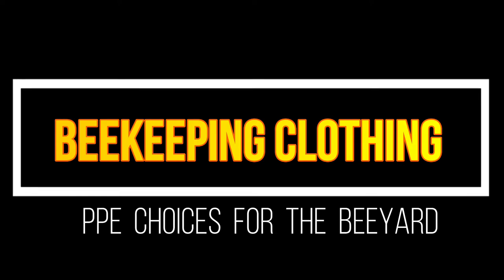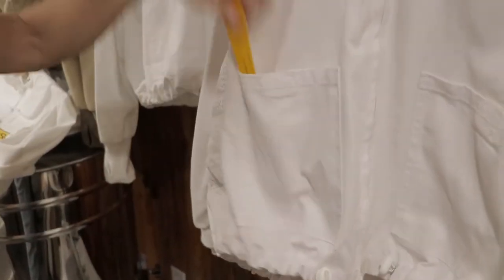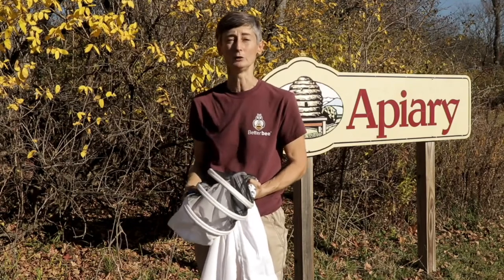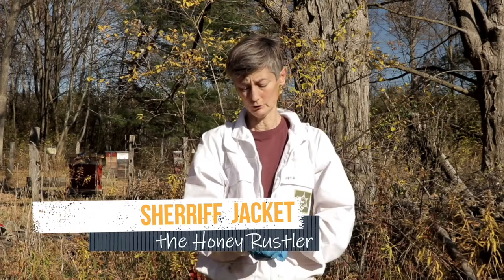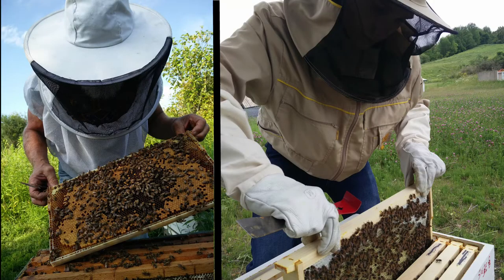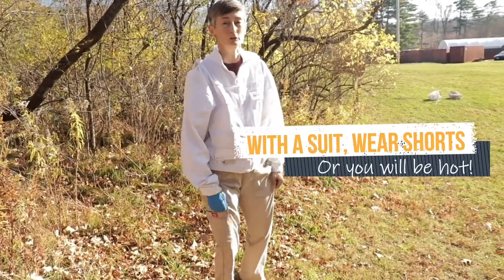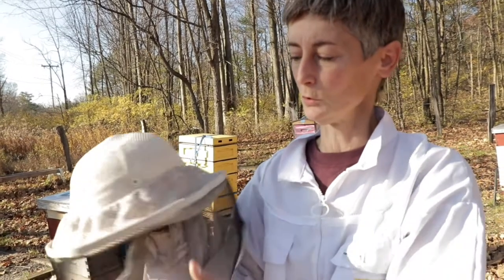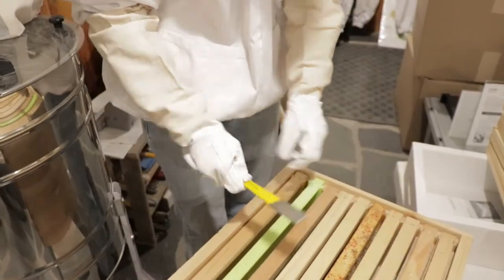Choosing a Beekeeping Jacket, Suit, or Veil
When you get ready to go check a hive and see how the bees are doing, a veil is the first thing you grab. There are many veils to choose from, and then there are jackets, suits, and gloves to decide on, too! Learn here about the features, and pros and cons, of the different types of veils and other beekeeping clothing.